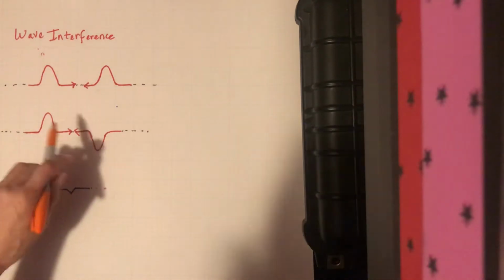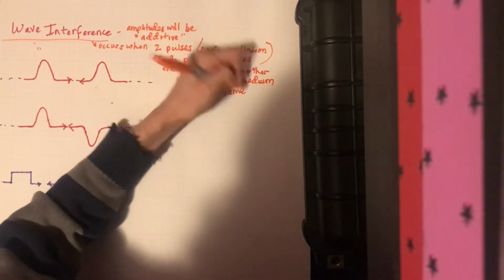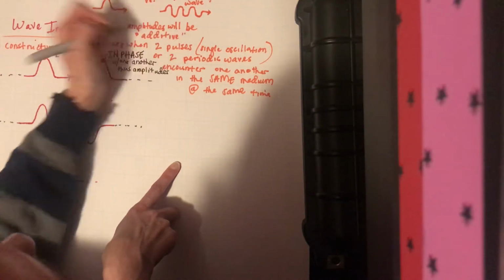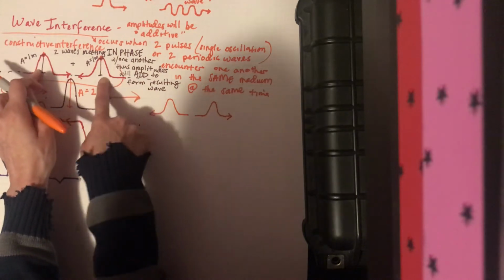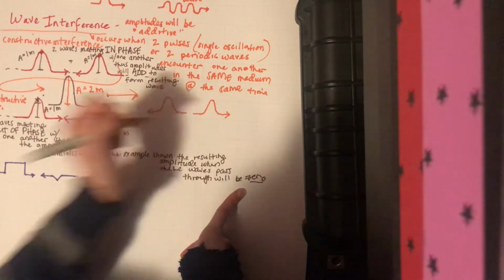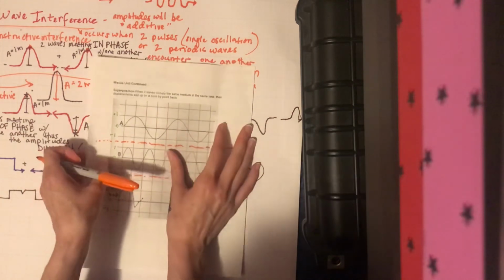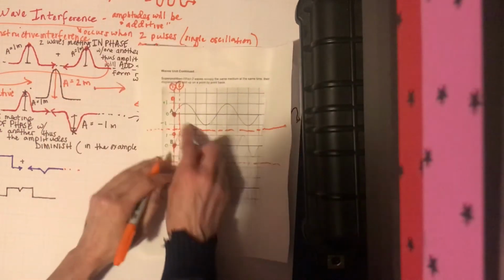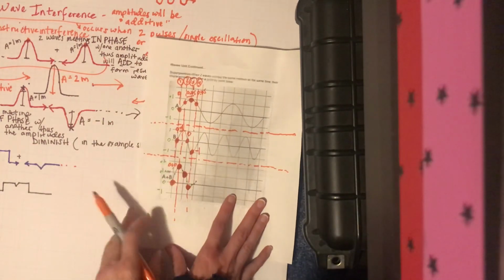lesson 6h waves